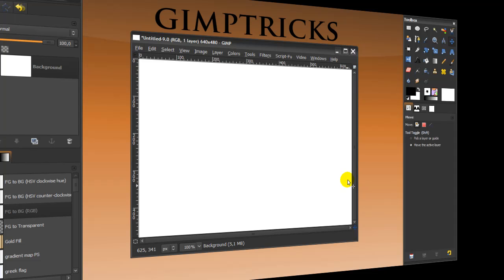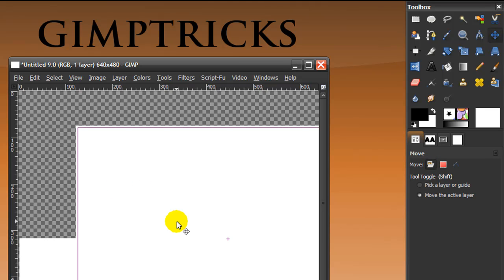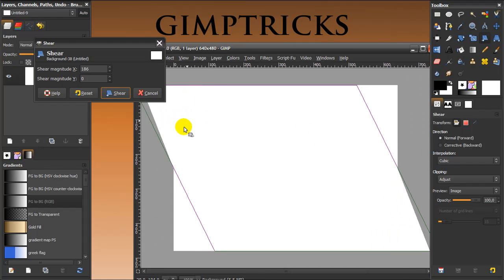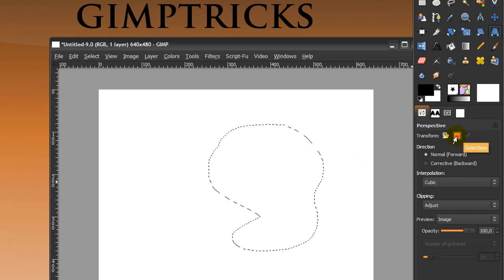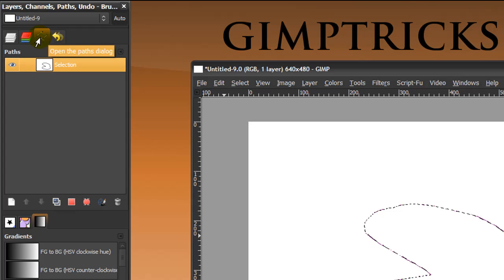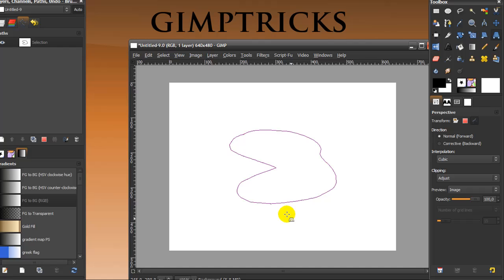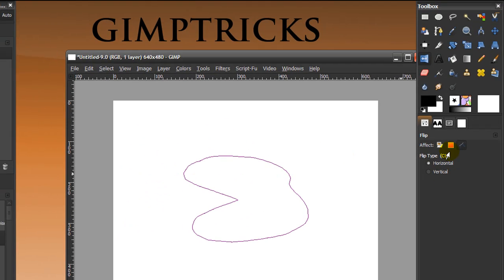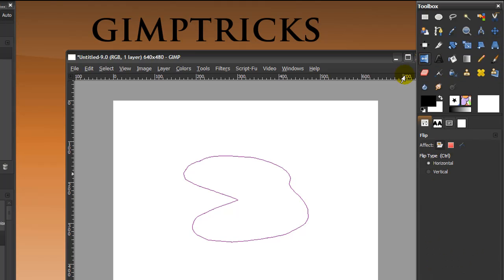GIMP tutorial - The Transformation Tools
Little GIMP tutorial on the transformation tool.
I talk about some of the tool options of the gimp move tool, gimp rotate tool, gimp scale tool, gimp shear tool, gimp perspective tool and the gimp flip tool. And how to use them on paths and selections in gimp.
No earth shattering video but good info to know and the next video will be on how to make a really great youtube 2.0 channel background! :D